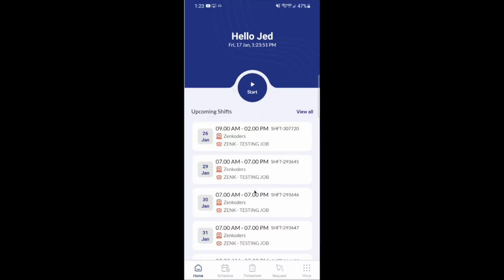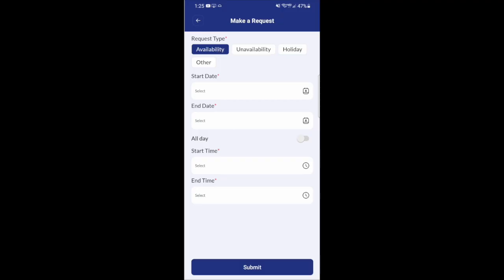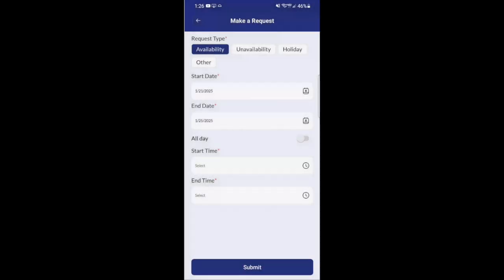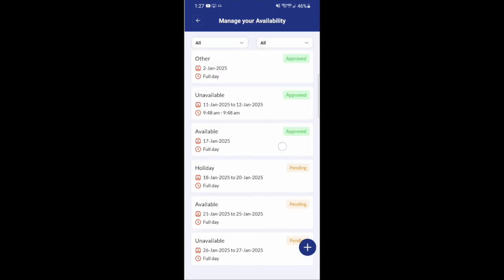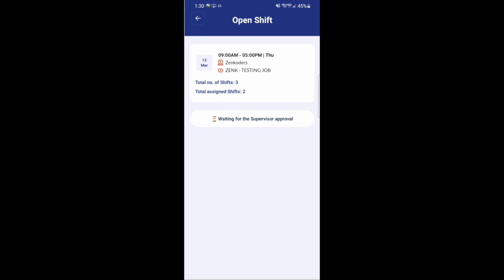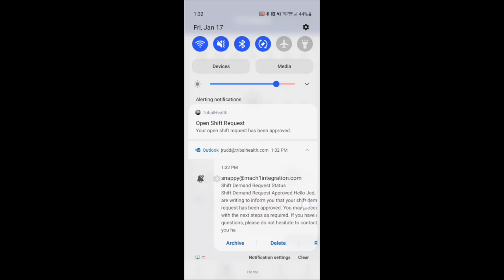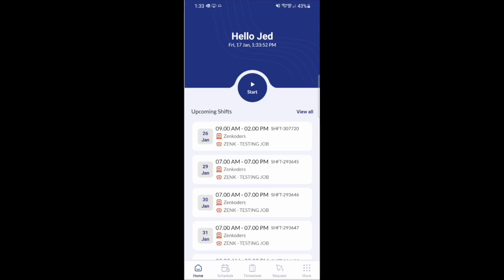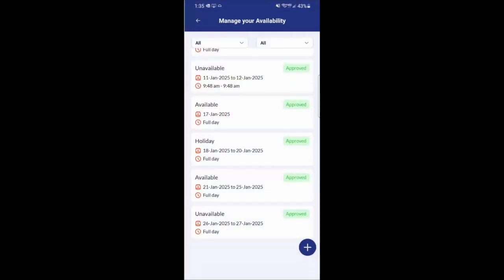Push Notification and Manage Request Feature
Review of new features for the Tribal Health Scheduler. You can now receive push notifications and make requests for your availability within the app!